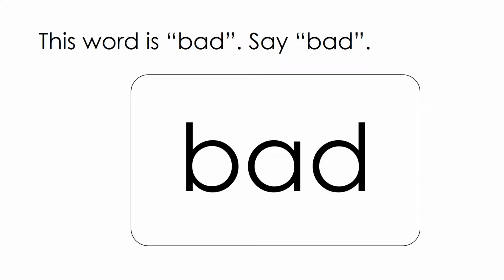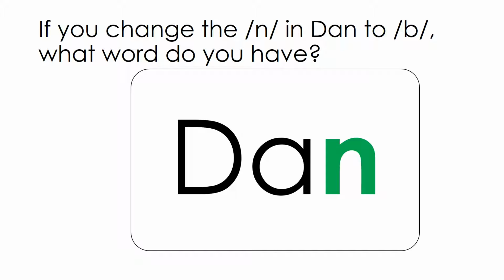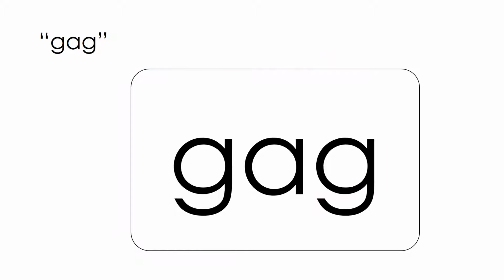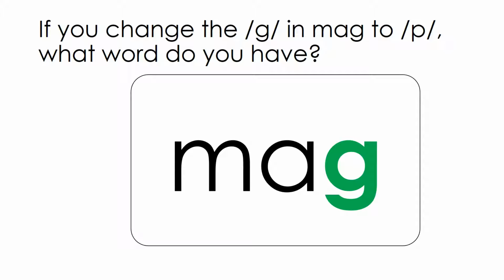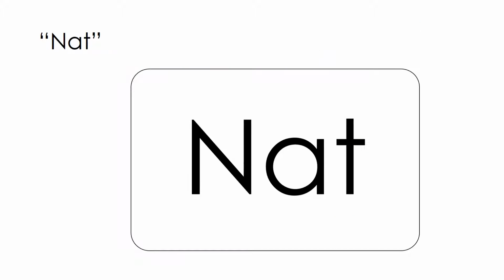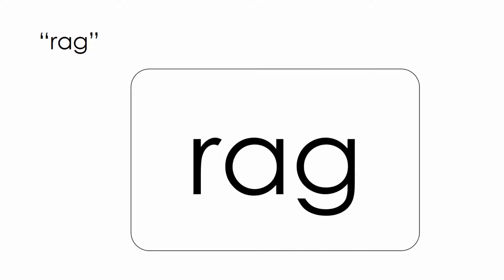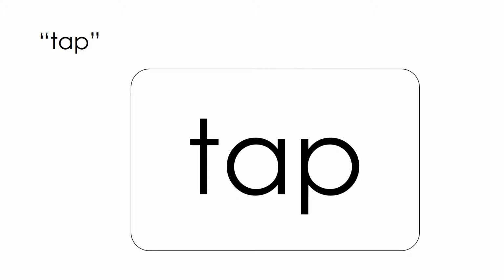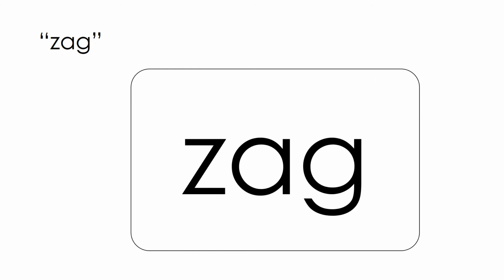Kindergarten Phonics Lesson: Short a Word Families Final Sounds Substitution Set WITH AUDIO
This is a kindergarten phonics lesson focusing on substituting the final letter sound of CVC (consonant-vowel-consonant) words, which aids in reading and writing development. The words used have the short a sound. This lesson can also be used to introduce the concept to a pre-K student, provide extra support to a 1st grader, and general English language practice to an ESL (English as Second Language) student.

Slides are presented as if written on flashcards to develop reading fluency and letter/word/sound recognition. This is a scripted lesson with audio. With the audio, the listener can hear a model for letter sound recognition and allows for the student to follow along and participate within the lesson.

Common core standards slides are included.